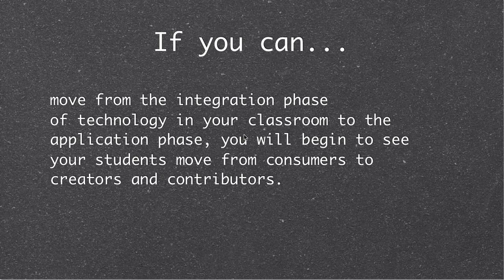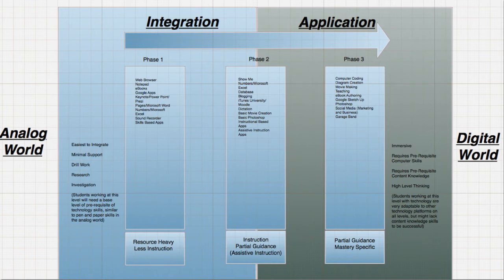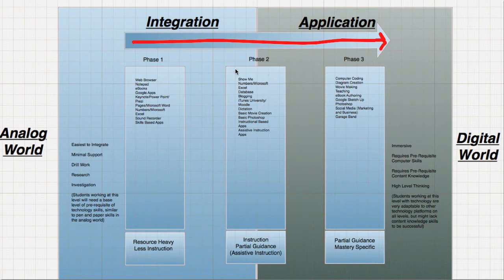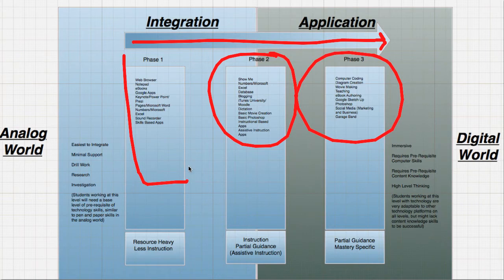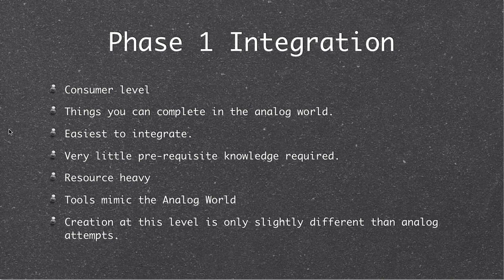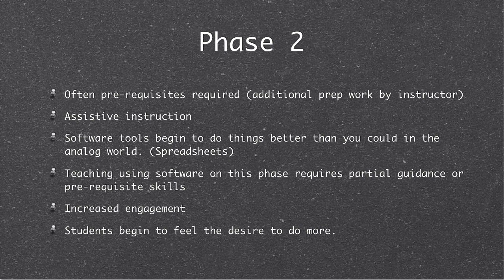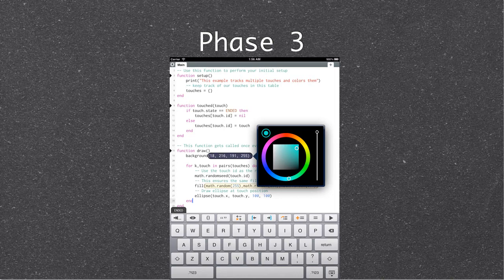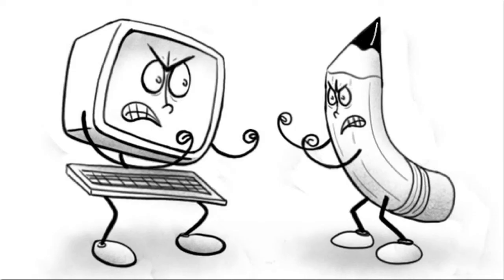Integration to Application